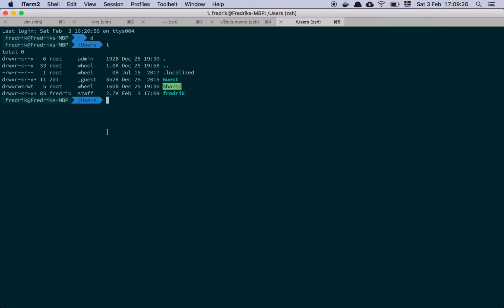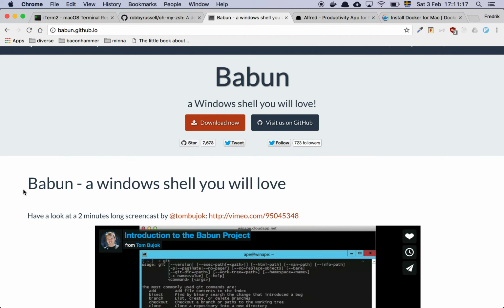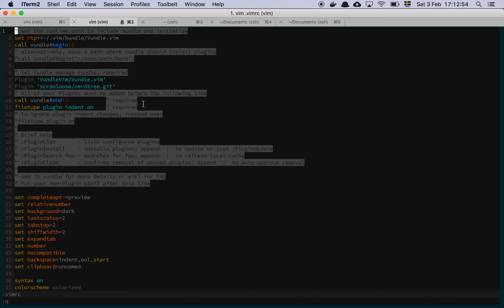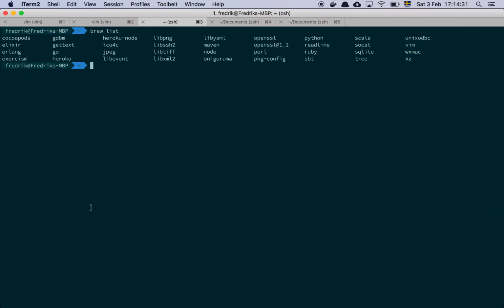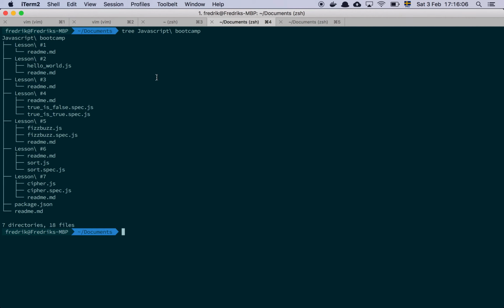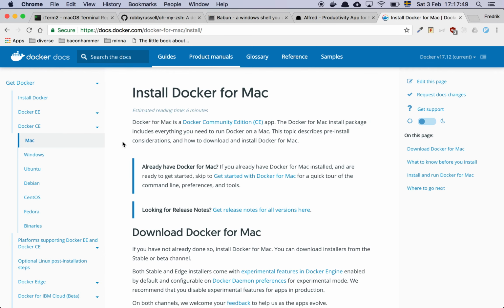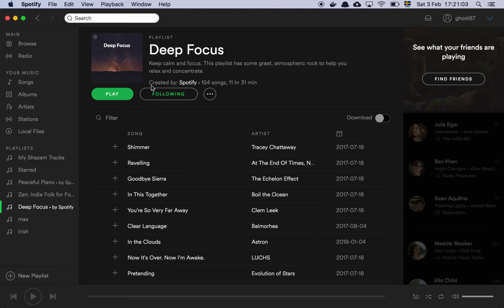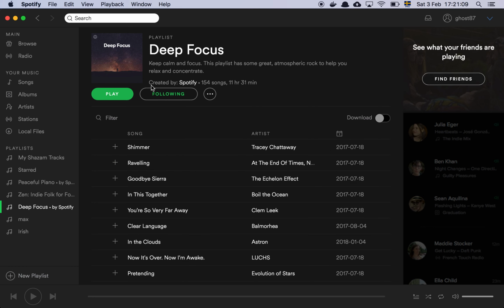My Macbook setup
In "My Macbook setup" I show you my Macbook setup.